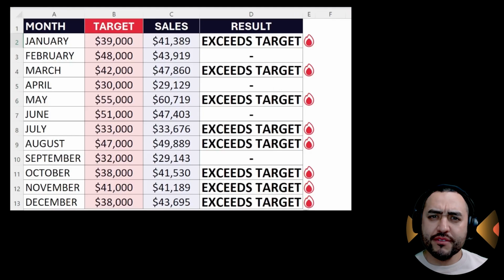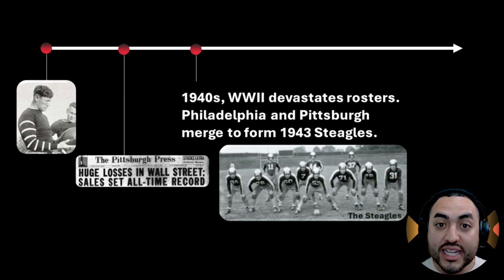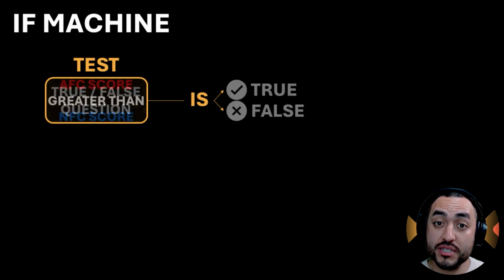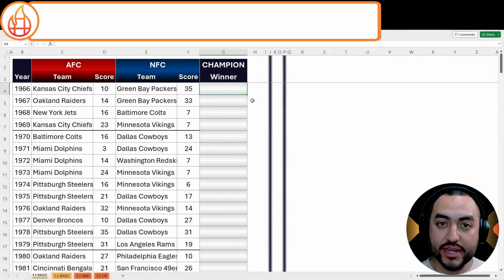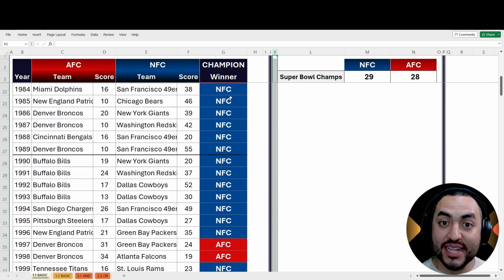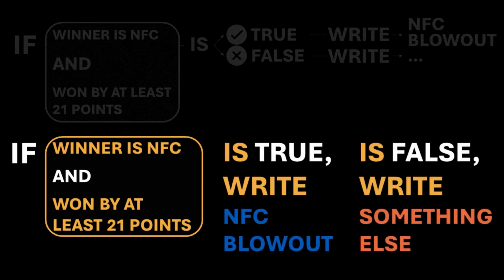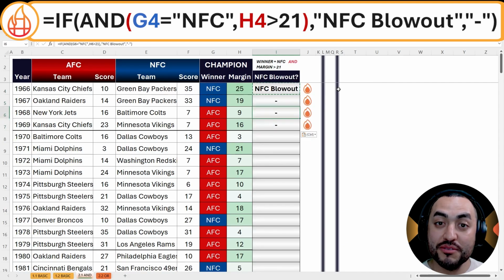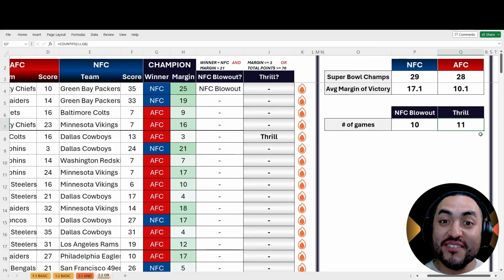✅IF Function ⭐️But For People Who Like FUN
🌶️Music. Visuals. Clear Explanations. Not Your Mama’s Excel Tutorial.
🔥Welcome to Hot Sheets! In this first installment of a two-part series, we dive into the world of Excel functions starting with the IF function. Using fascinating Super Bowl score data, I'll guide you through a hands-on tutorial to master this essential function in Excel. Perfect for beginners and those looking to enhance their Excel skills.

Elevate your data skills with Hot Sheets and become a decision-making pro in your professional life.

📈 What You'll Learn:
-The fundamentals of the IF function in Excel.
-Applying IF logic to real-world scenarios with Super Bowl score data.
-Building intuition for decision-making in Excel.
-Crafting and applying basic to more advanced IF formulas.

🏈 Data | Super Bowl Scores, a Story of Rivalry:
-A fascinating journey into the origins of the Super Bowl.
-Analyzing AFC vs. NFC scores and victories over 57 Super Bowls.
-Creating an "IF machine" to determine Super Bowl winners.
-Investigating patterns and rivalries within Super Bowl history.
-Exploring blowout victories and thrilling matches.

✨ Why This Matters:
-Understand how "it depends" shapes our decision-making in data analysis.
-Learn to visualize and implement Excel functions for better data interpretation.
-Enhance your professional skills in data handling and decision-making.

🎥 Series Overview:
Part I: Mastering the IF function.
Part II (Upcoming): Excel's Modern IFS function.

👨‍💻 Hosted by: Mario Estrada

🕒Timestamps:
00:00 Intro
00:22 Intuition & Purpose
01:37 Super Bowl Data
02:03 Super Bowl: A Story of Rivalry
03:20 IF Machine
05:00 How to write IF Formula
05:26 Lvl1 Basic Practice
06:55 Freebie
07:38 Lvl2 AND Box
10:35 Lvl3 OR Box
12:08 Outro